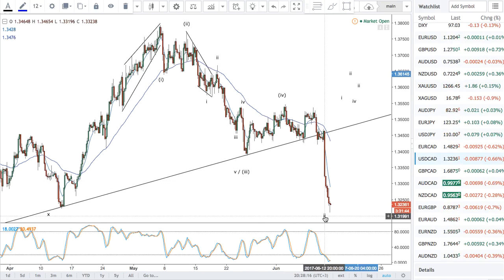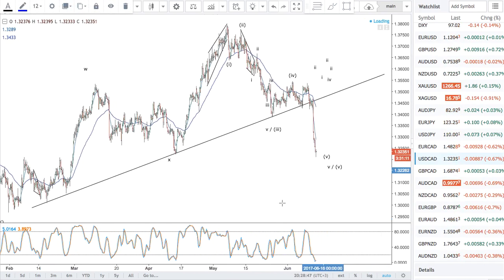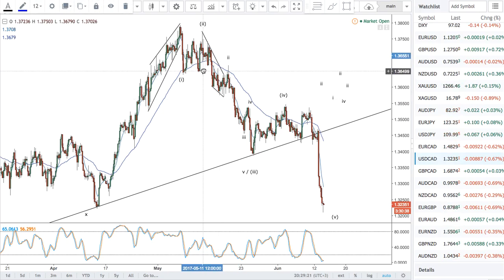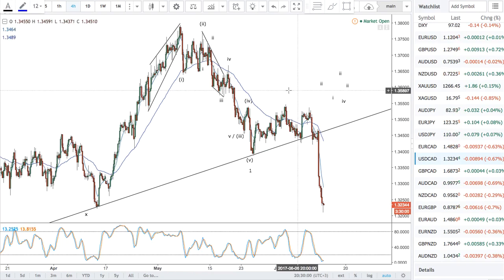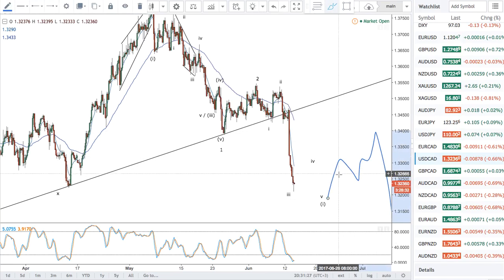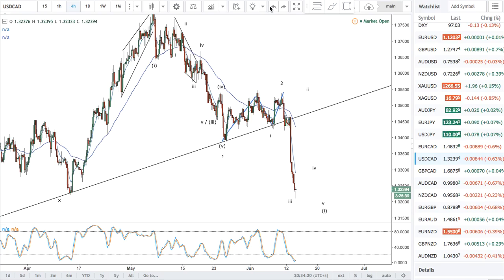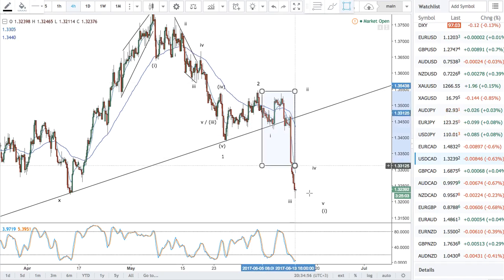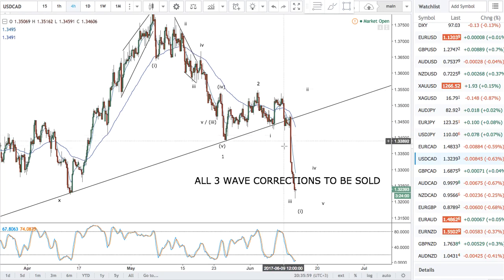Elliott Wave nerd stuff -- USD/CAD -- 13.06.17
All counts point down, yet all imply a correction is coming. I cover what I think are the 3 most likely counts here. The most bearish one (last one) implies a small bounce tomorrow and then a middle third post-FOMC. My preferred count now is the second one, and a larger bounce into 1.33/1.34x, which I talked about in today's earlier video.